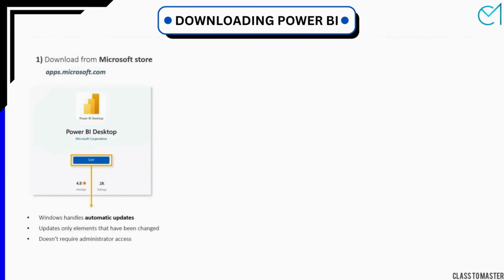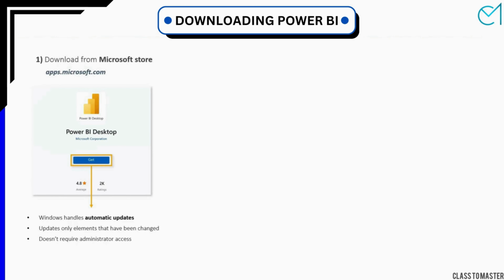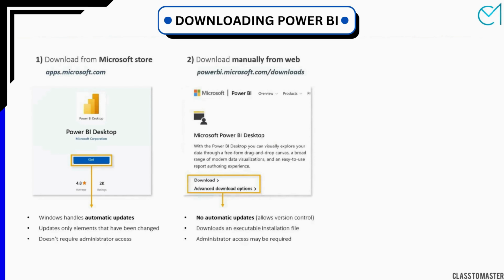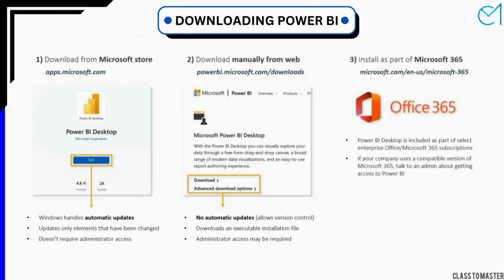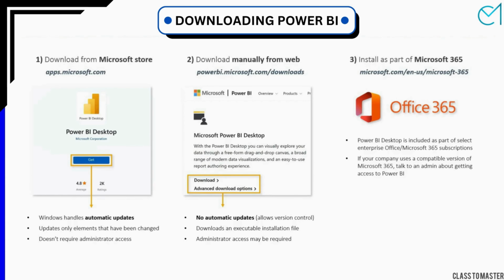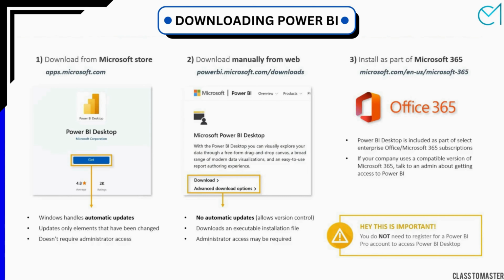How to Download and Install Power BI | Step-by-Step Guide for Beginners | Class To Master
Welcome to our comprehensive guide on how to download and install Power BI! Whether you're a beginner looking to dive into data analytics or a professional aiming to enhance your data visualization skills, this tutorial from Class to Master has got you covered. In this video, we'll walk you through the entire process of downloading and installing Power BI, ensuring you can get started with this powerful tool in no time.

📌 In This Video, You'll Learn:
1. How to download Power BI from the official Microsoft website.
2. Step-by-step installation process.